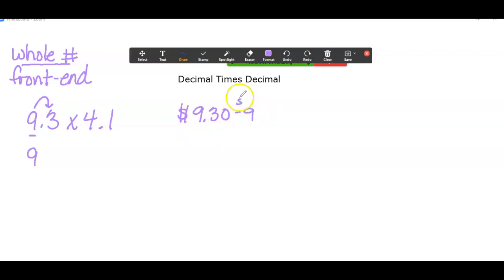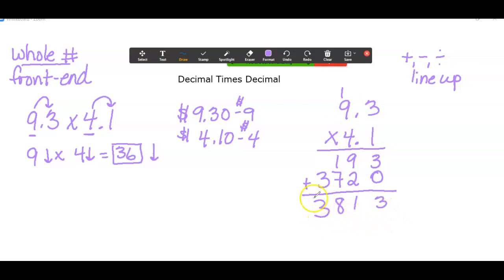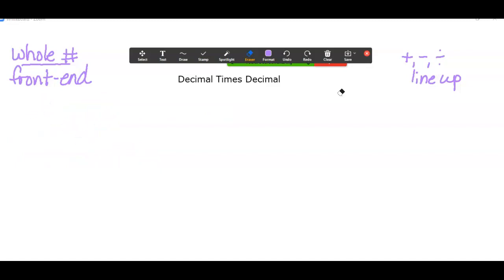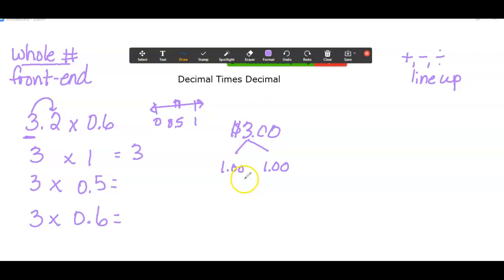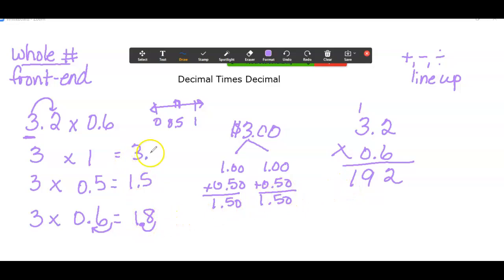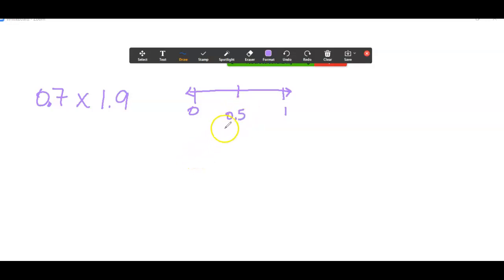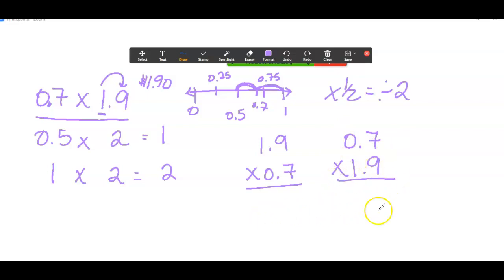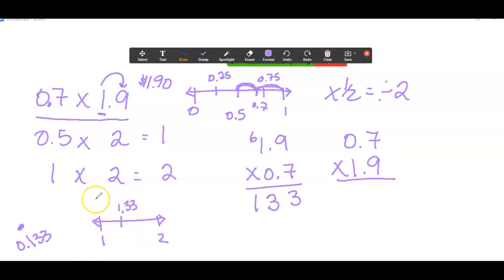Decimal times decimal